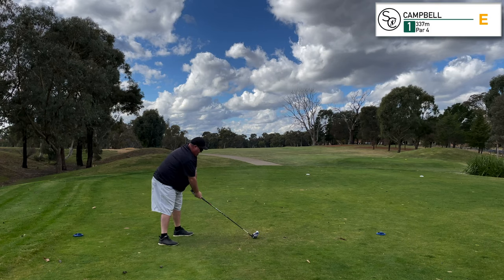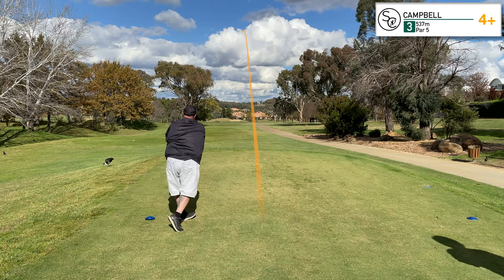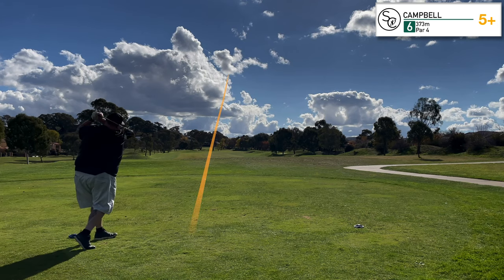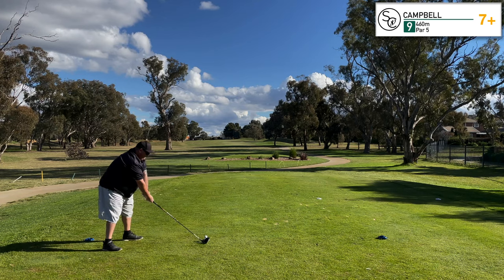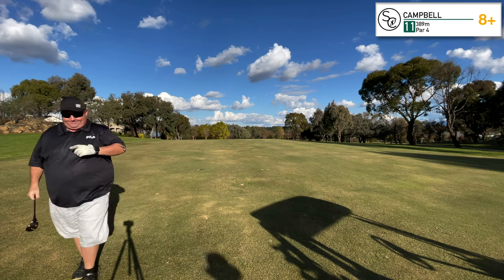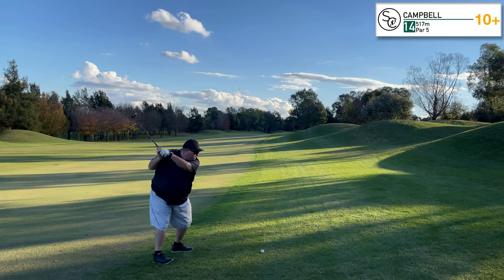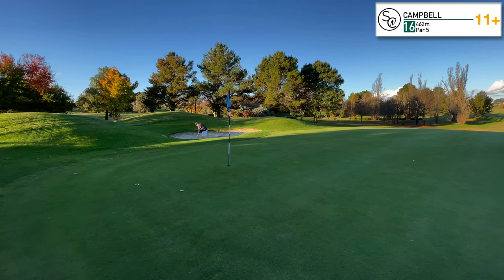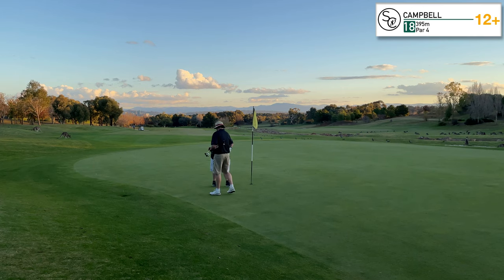Gold Creek Country Club Course Vlog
Episode 9 in my 18 hole course vlog series and I am taking on the beautiful Gold Creek Country Club located in Australia capitol city, Canberra.

This is a great course, parkland style and it was looking great with all the different colours in the trees. The greens were really fast today and the fairways pure.

One of my favourite courses this one.

Shot on the DJI Mavic Pro 2, iPhone 12